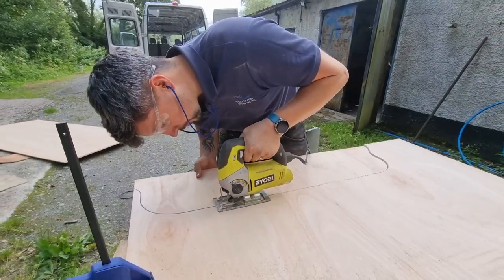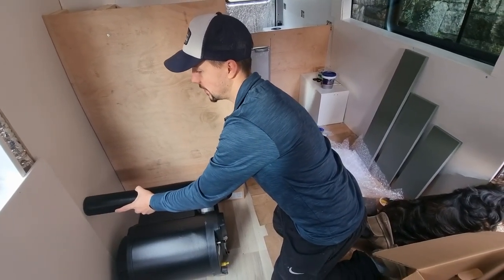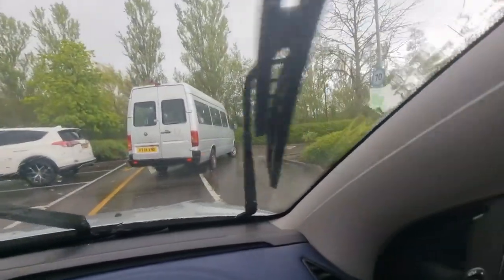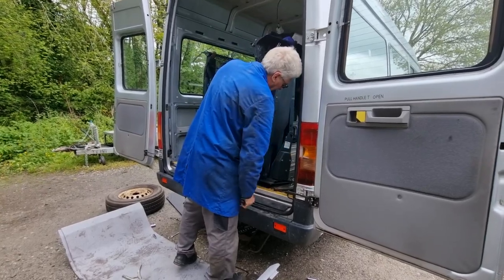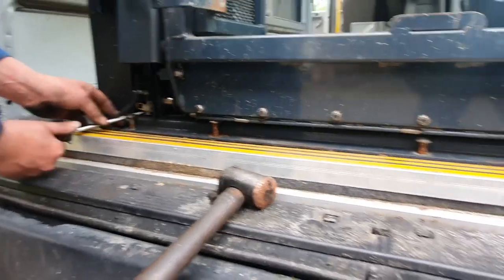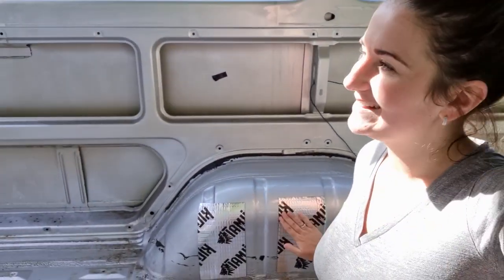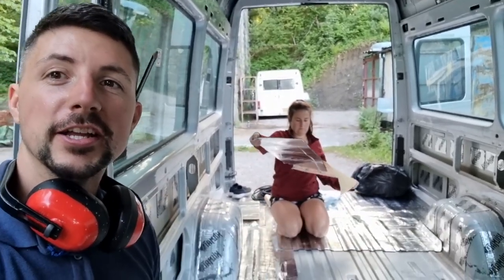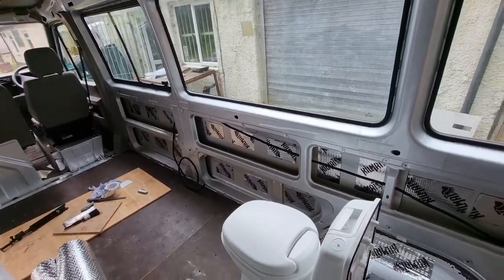WE BOUGHT A MINI BUS, Van build series, Part 1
Welcome to our van build series! After popular demand we have decided to produce our van build videos, we have been living in our campervan for the past 6 months & have travelled to 7 different countries. We really hope you enjoy this next chapter of watching us turn this old minibus into our home. We hope you find this video useful if you are planning your own van build or maybe it will inspire you to go for it. If you have any comments about our anything you seen in this episode please drop them in the comments and we will be happy to help.

𝗔𝗕𝗢𝗨𝗧 𝗨𝗦 💕
We are Chris & Sam also known as The Travel Duo for our love of travel & adventure. We recently left our home & jobs in Plymouth to fulfil our dream of living life on the road with our gorgeous spaniel Fletcher. We will be travelling the world in our home on wheels who we named ‘Olive’.
We have always had a love of sharing our experiences online & inspiring others to explore the world & chase your dreams. We are new to Youtube as living on the road has given us the time to produce our travel films & share them with you. Your help to grow our channel

MATERIALS USED ✨
Insulation tape -
this was the silver tape we used to keep our insulation foil sheets in place.
This was the matting format we used to help sound deaden the van. These are super easy to apply
Recycled plastic insulation rolls-
This is the type of insulation we went for, we stuffed this into all the cavities of the van.
Maxx air fan -
We went for 2 of these, 1 for the back above our bed area & one by our kitchen, these have become our favourite product we have brought for the bus, as its helped the air flow & keep us cool in the hotter temperatures.
Insulation foil -
This was the other insulation option we used to help hold in all of the thicker insulation.